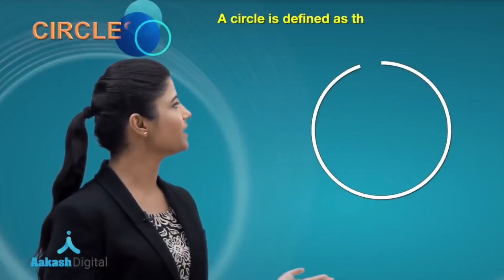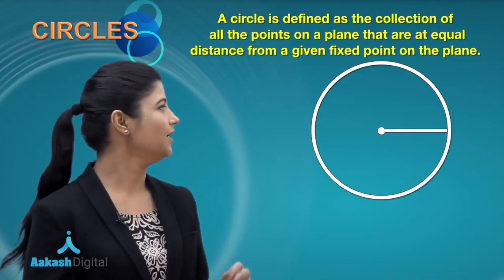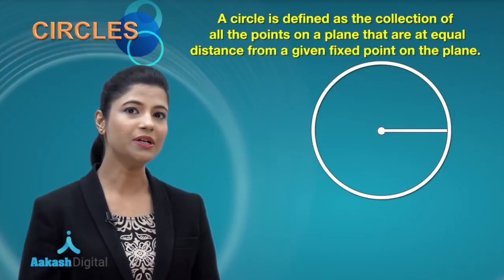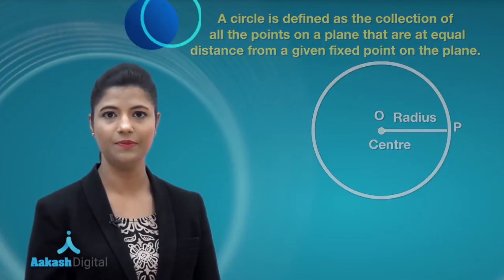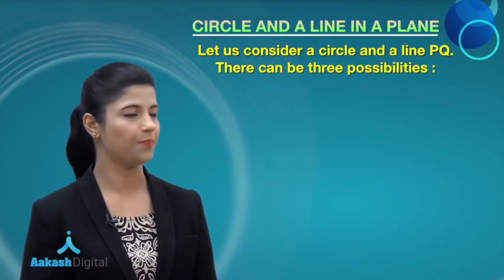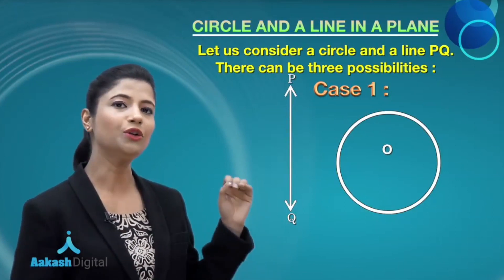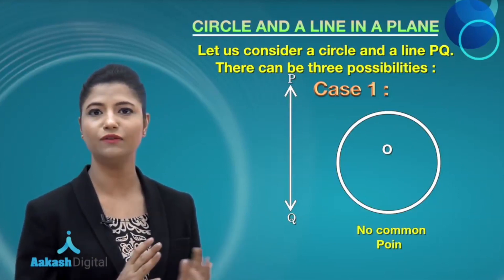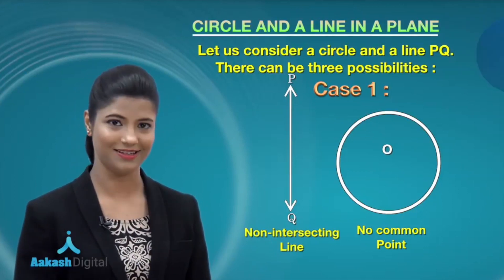Circles – Mathematics – Class 10 | Aakash Digital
A Circle is defined as the collection of all the points on a plane that are at equal distance from a given fixed point on the plane. Watch the demo video to learn more about circles, its radius, circle and a line in a plane and more.
Liked the video? Buy all mathematics video lectures for Class 10 to start learning at your own pace.